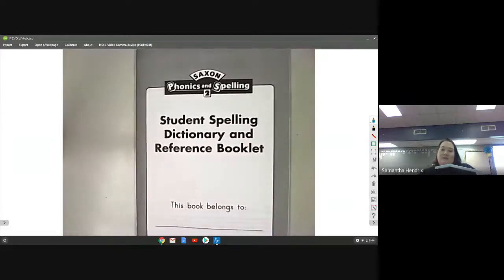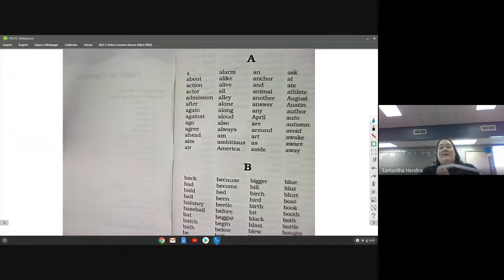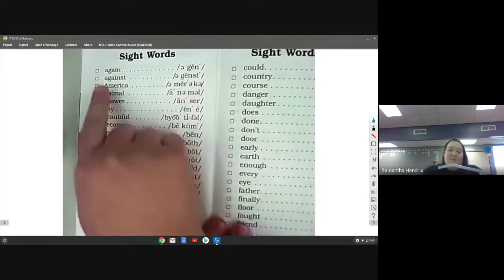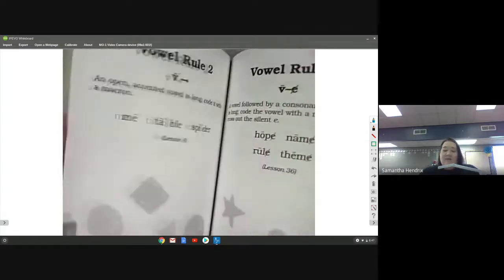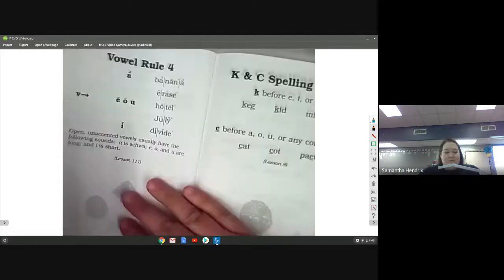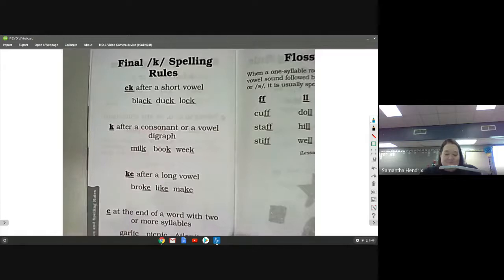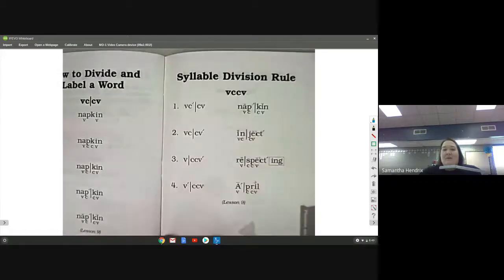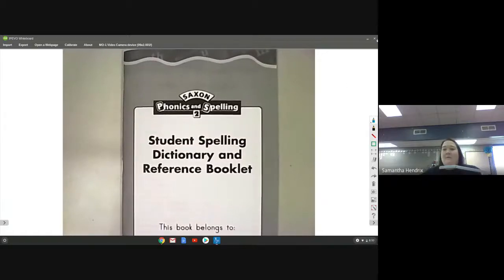Saxon Reference Booklet